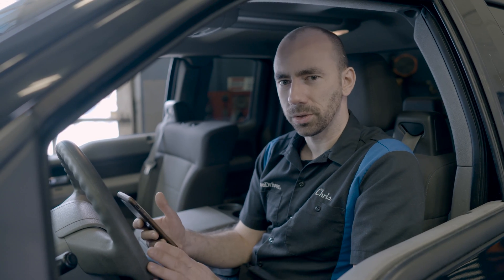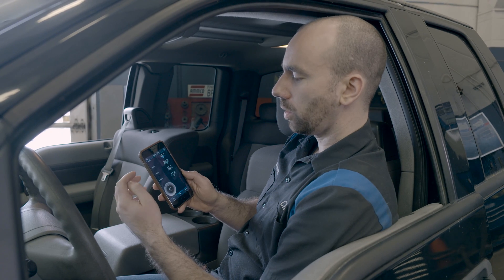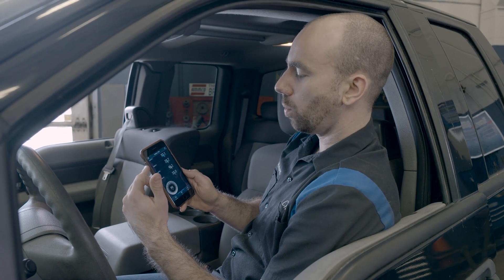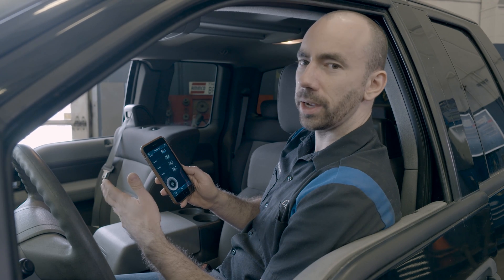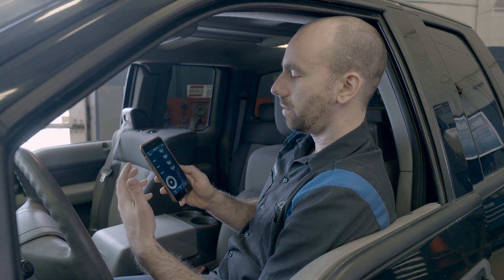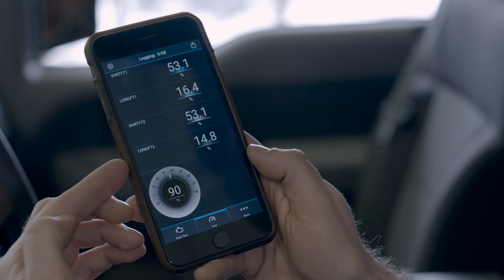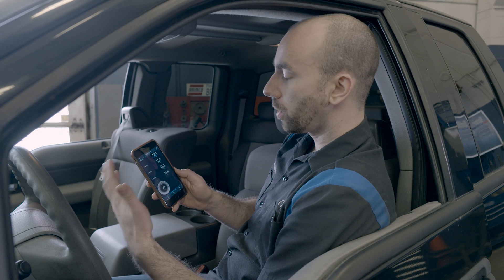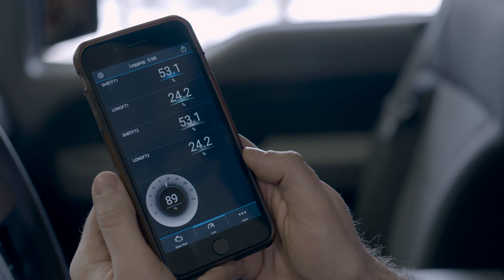Diagnosing Lean Conditions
On this episode of Fear No Fix, Chris and Jordan break down the various things you'll want to investigate if you're getting codes/symptoms that suggest a Lean Condition.

If you need to read codes or live data to help diagnose your issue, BlueDriver can help!

Top DTCs (Diagnostic Trouble Codes) associated with Lean Conditions:
• P0171
• P0174
• P2096
• P2195
• P2187

Top symptoms associated with Lean Conditions:
• Misfire
• Rough idle
• Lack of power when accelerating
• Poor fuel efficiency
• Engine may stall
• Difficult to start

Video Sections:

Intro: (0:00)
Reading Codes & Live Data (0:27)
Vacuum Test (2:26)
Checking for Vacuum Leaks (3:25)
Checking Mass Airflow Sensor (6:25)
Fuel Pressure Test (7:38)
Rest Test (9:26)
Fuel Volume Test (10:15)
Checking Fuel Injectors (12:10)
Exhaust Leaks (13:15)
Outro (14:02)